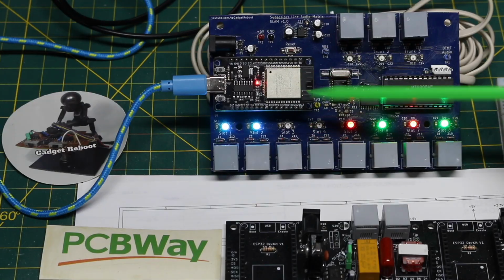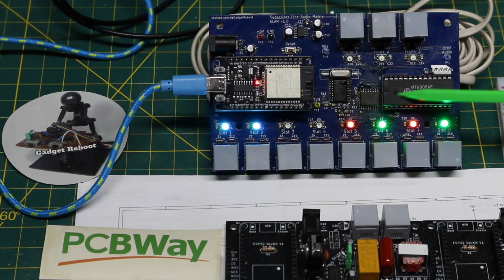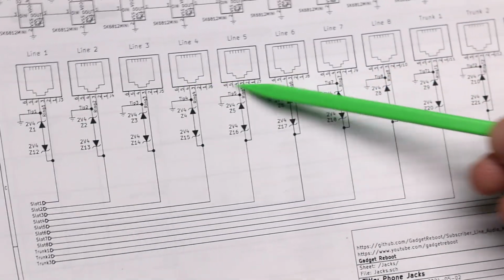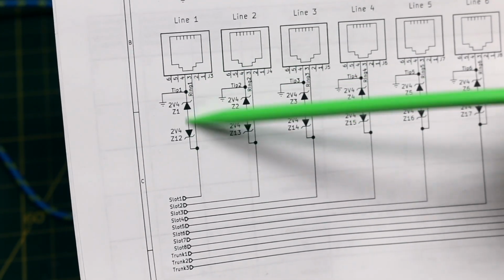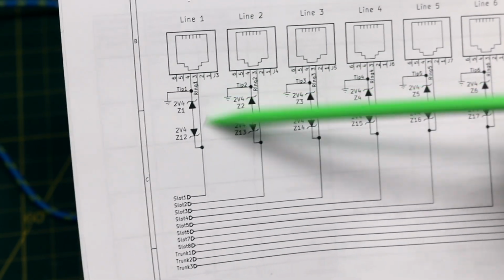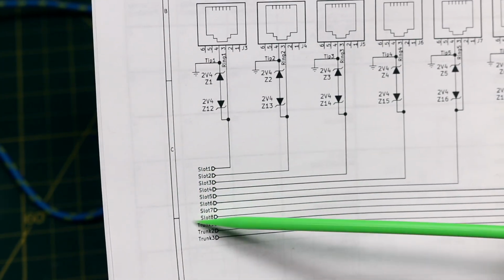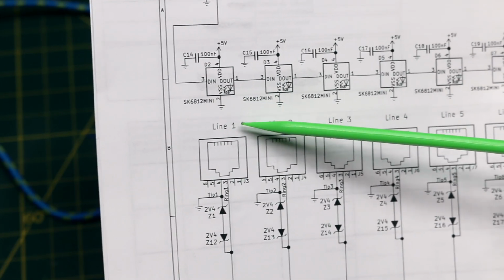ESP32 and the MT8808 Analog Matrix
Experimenting with an MT8808 8x8 analog matrix and telephone jacks